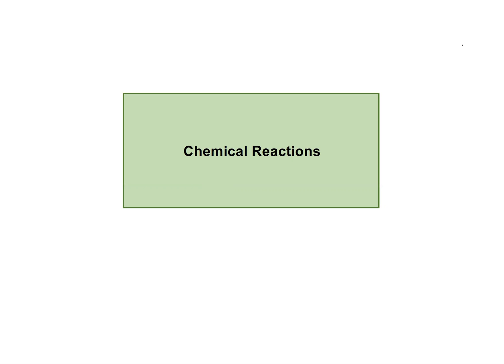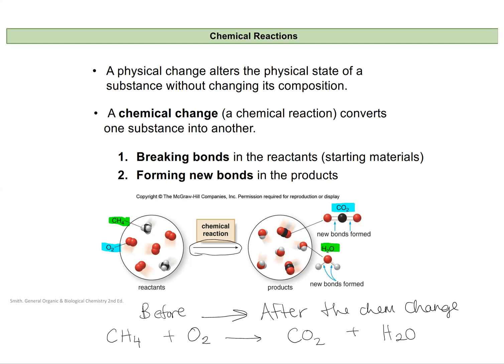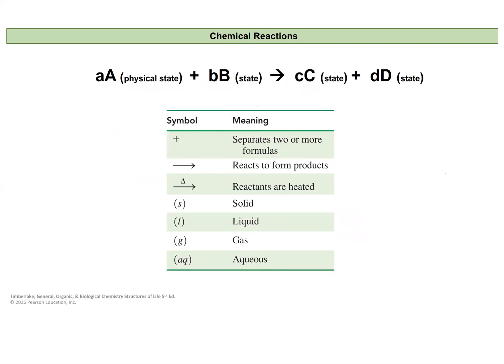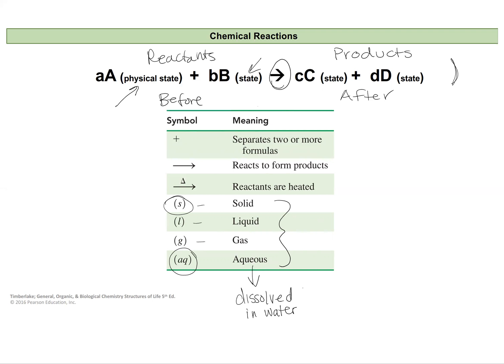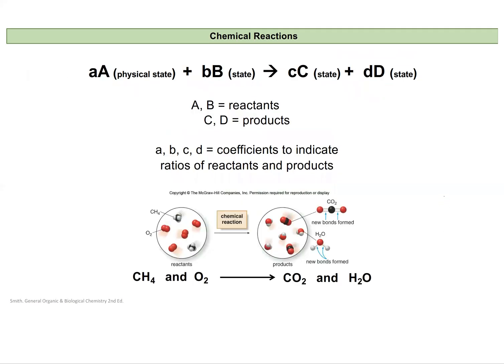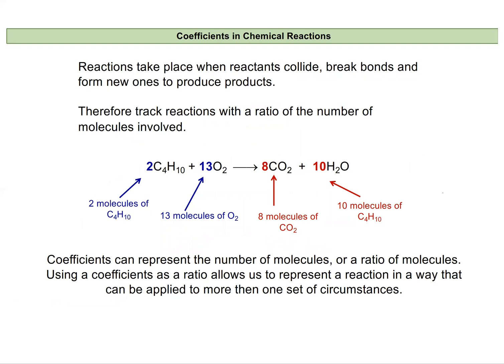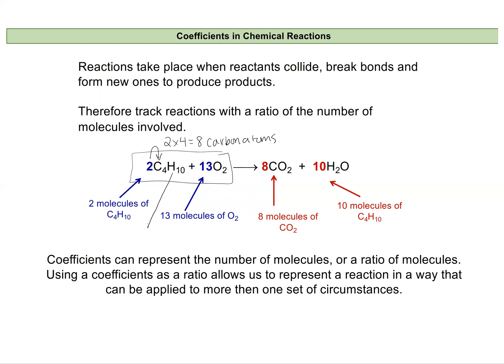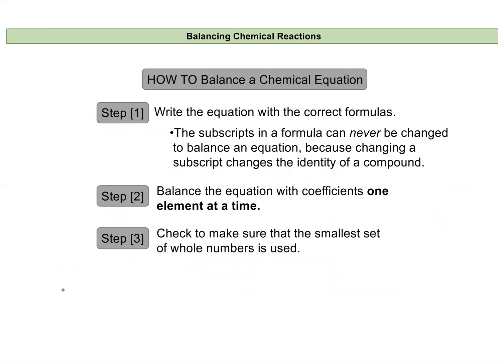Chem 121 Lecture 5 A Chemical Reaction Introduction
This video discusses the basics of writing a chemical equation correctly.